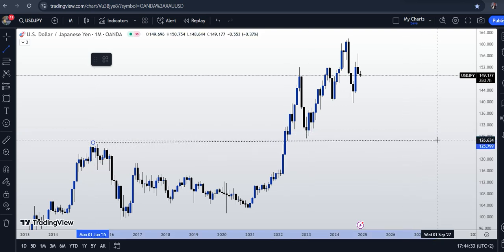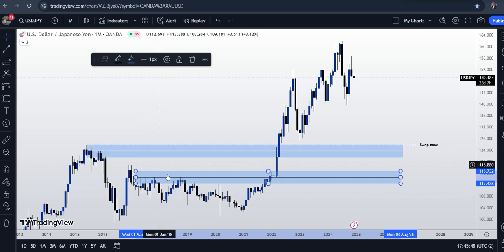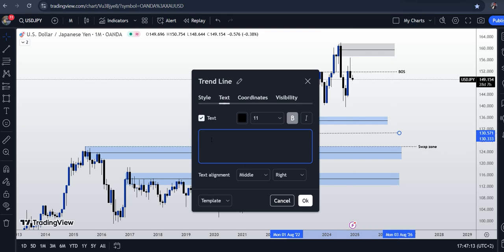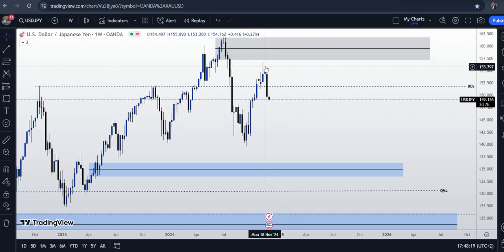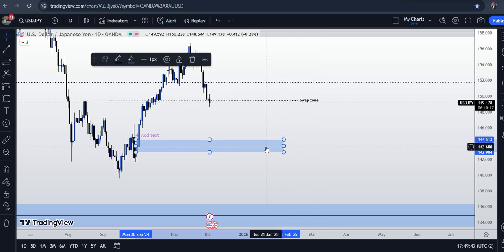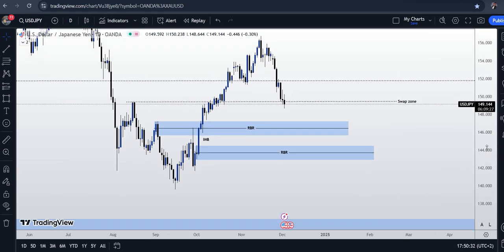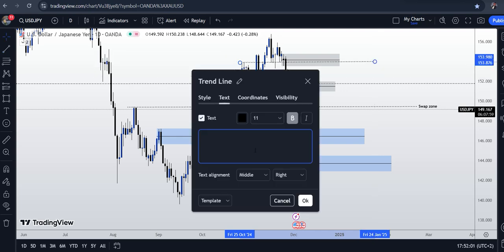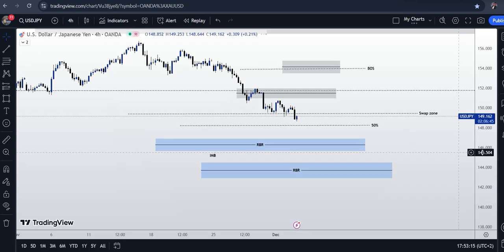Market Analysis using 4 different strategies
When it comes to Trading (Financial Markets) people use different strategies and in the past 8 years i have mastered more than 10 strategies and i have combined techniques i feel that work from 4 different strategies (Smart Money Concepts, Supply and Demand, Shadowcodes and ICT) and in this video i am showing you guys how i use the techniques to come up with a detailed technical analysis.